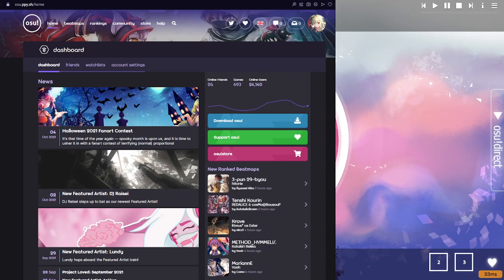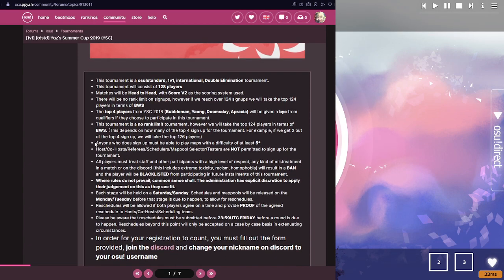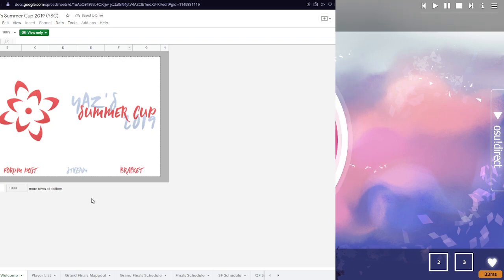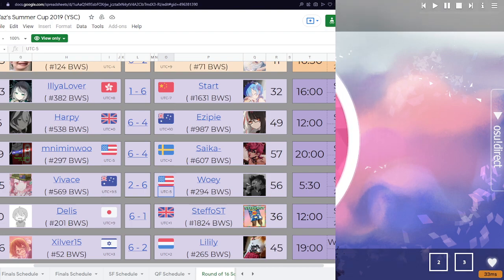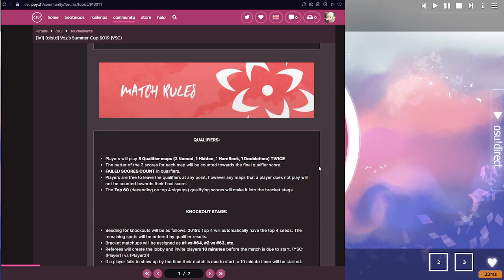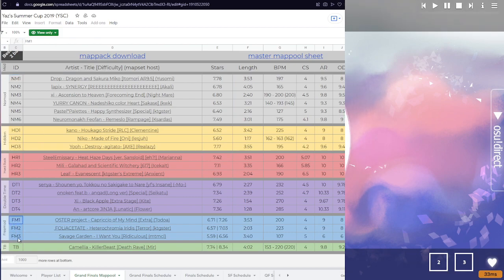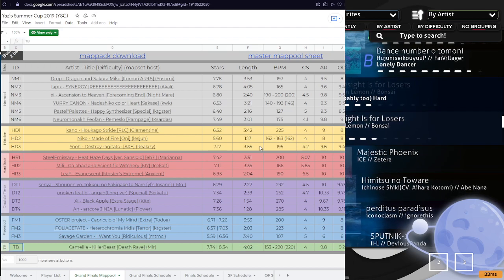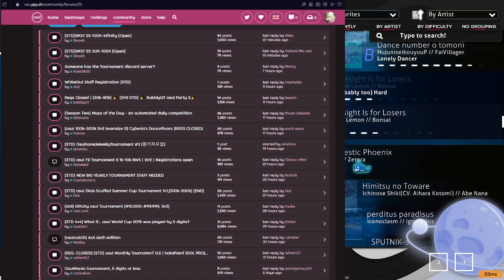Let's Play osu! Episode 34: Tournaments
Explaining where to find tournaments, typical rulesets, how schedules and mappools work, and what BWS means.

Thumbnail image map: Lia - Bravely You (TV Size) by Homura

ㅡㅡㅡ
Video mentioned:

"Let's Play osu! Episode 33: ScoreV2" by DigitalHypno

ㅡㅡㅡ

ㅡㅡㅡ

ㅡㅡㅡ